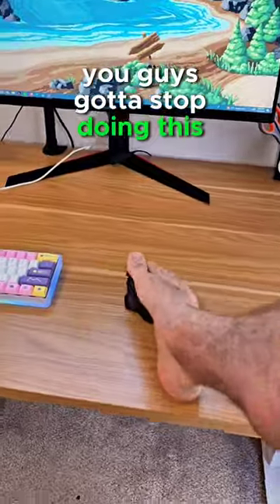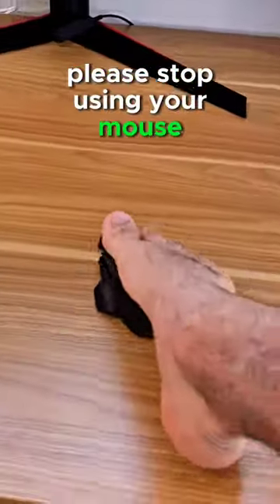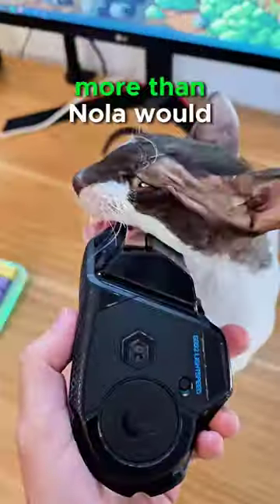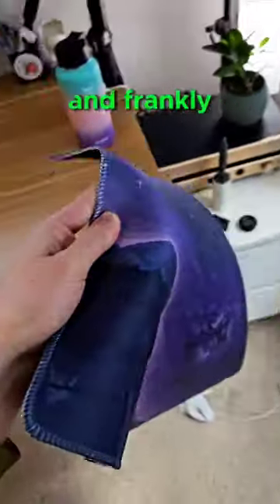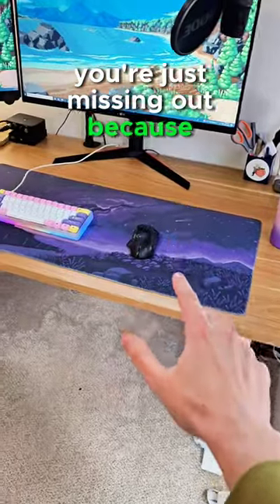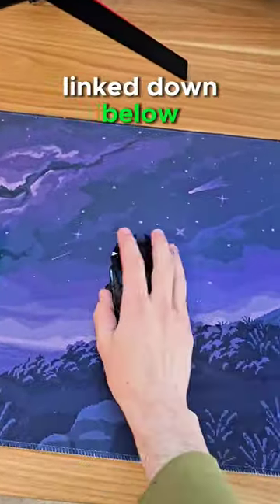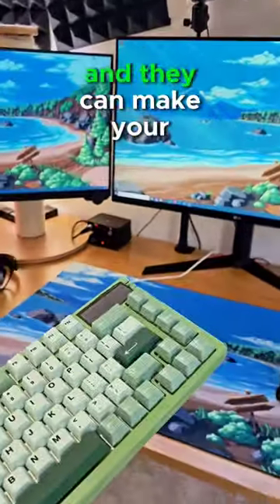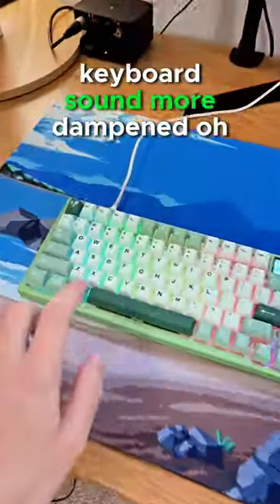PLEASE Stop Doing This... 🤦‍♂️